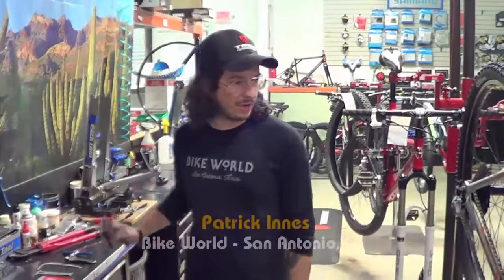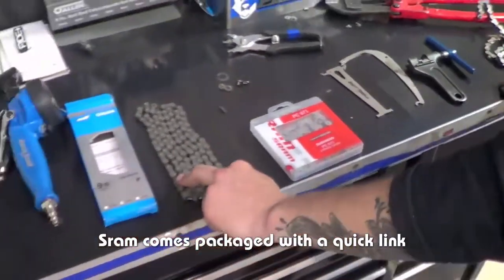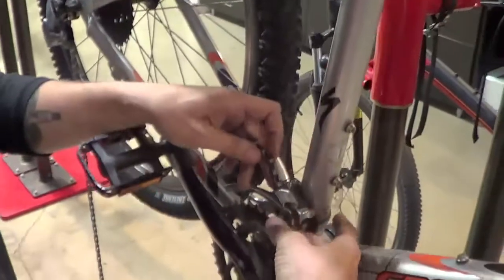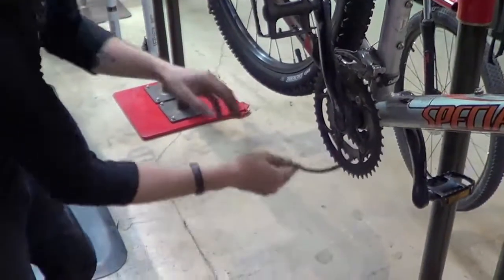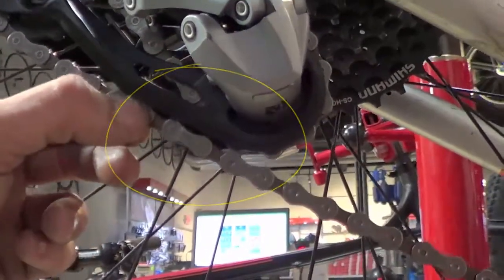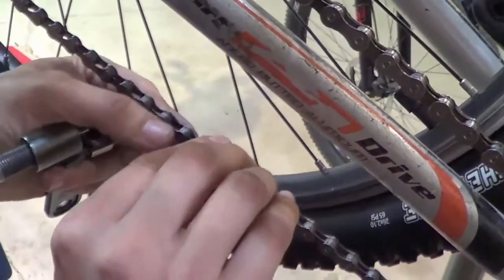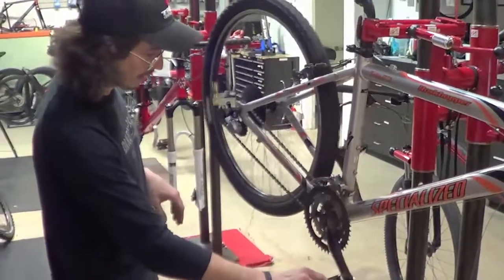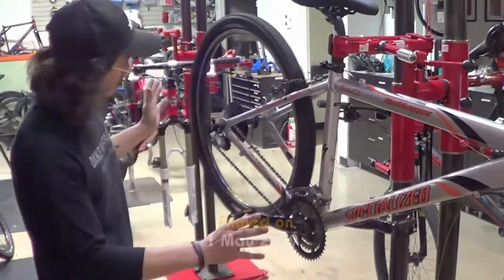Solid Rock Riders / Gear Part 6 / Replacing a Chain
Replacing a chain is not for the novice. Let Patrick Innes of Bike World show you what's involved in a chain replacement.